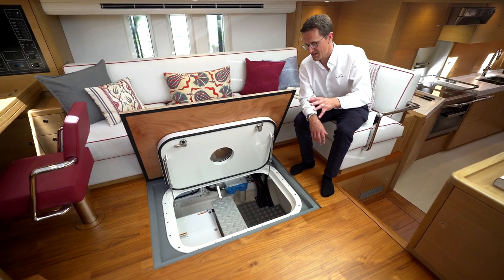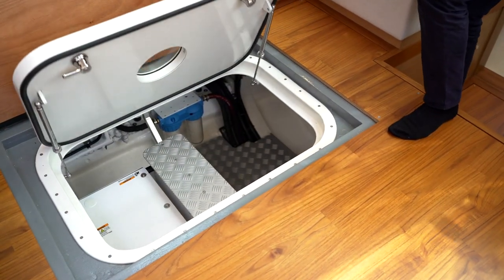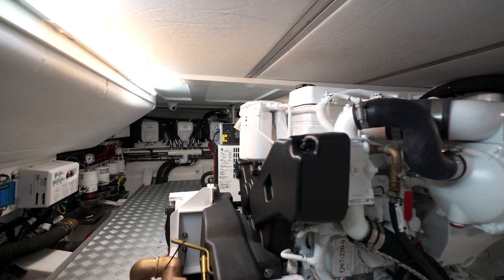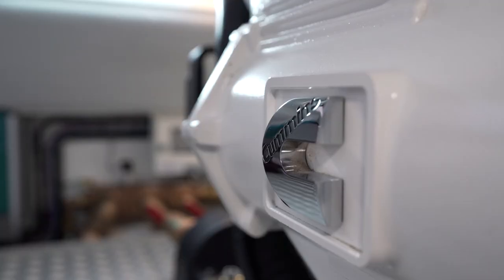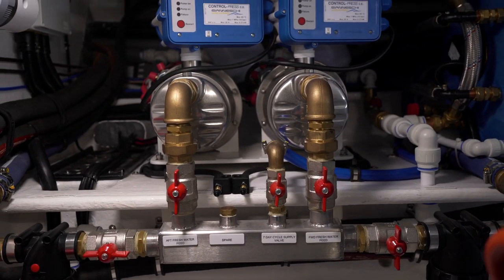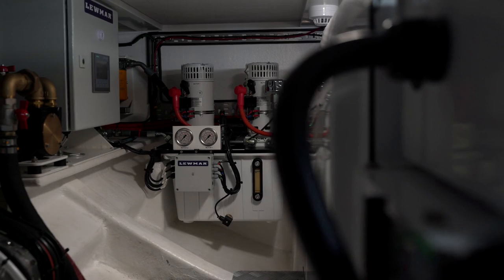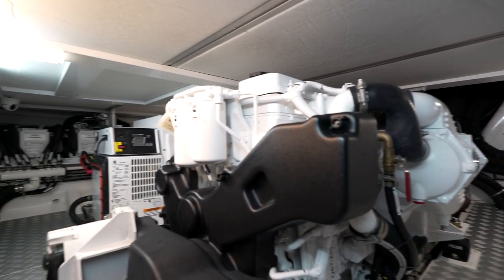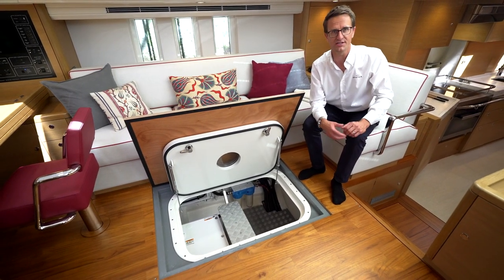A Closer Look: Oyster 745 Engine Room | Oyster Yachts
Take a tour of the Oyster 745's engine room. Hidden beneath the saloon sole, the fully sound insulated engine room contains an Onan MDKDV e-QD 230V AC generator to run all your amenities. Fitted with a sound shield it run silently when in use and has a remote start/stop. Services and systems are clearly labelled and easily accessed.

The Oyster 745 is a 75 foot, long range cruising yacht designed for very big adventures. She is a joy to sail yourself, with a small crew to assist and maintain her. This versatile yacht offers huge scope for customisation, allowing you to add your personal touch to the spacious living accommodation. This 75 foot sailboat is the smallest in the Oyster range with dedicated crew quarters. The internal layout offers a separate ensuite crew cabin and galley with discrete access, guaranteeing privacy for you, your family and friends.

Well provisioned with generous cabins, capacious storage and tankage, she is as well-suited to long haul liveaboard adventures as she is local cruising and entertaining. The design and configuration of this offshore sailboat makes her the perfect model to offer for charter when you are not aboard enjoying her yourself.

FEATURES
- Four double ensuite guest cabins
- Generous owners' cabin
- Separate crew quarters for complete privacy
- Renowned Oyster hand-crafted build quality
- Rob Humphreys’ designed performance G6 twin rudder hull form
- Lloyd’s Register certified hull and deck moulding
- Clutter-free flush teak deck
- Large storage and tankage
- Large engine room under saloon sole with space for twin generators
- Easily accessible engineering features
- Large volume with light and airy interiors
- Triple vertical seascape and skyscape windows
- Forward-opening  windows
- Standard Forced Air Ventilation keeps the interior dry and comfortable in any climate